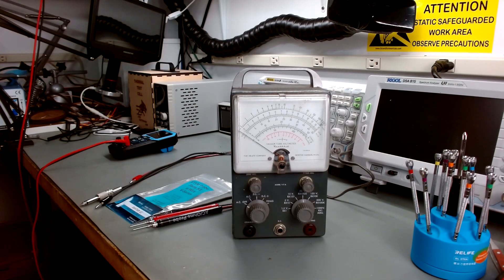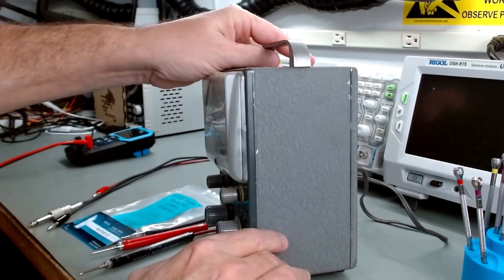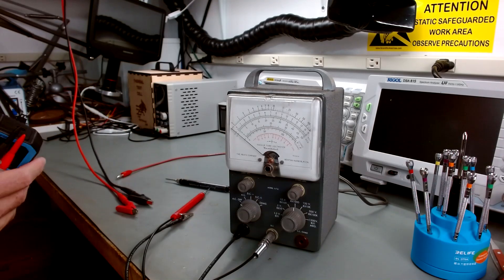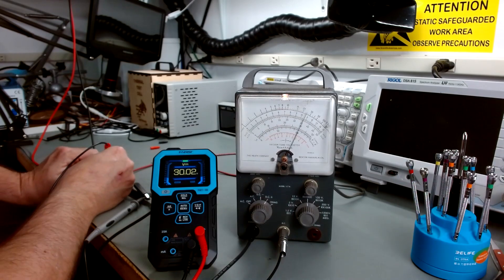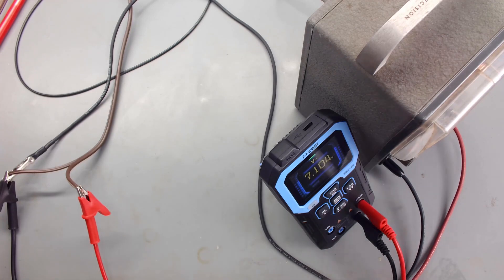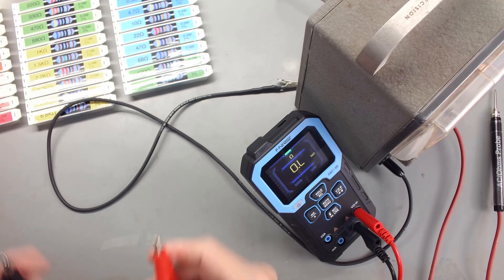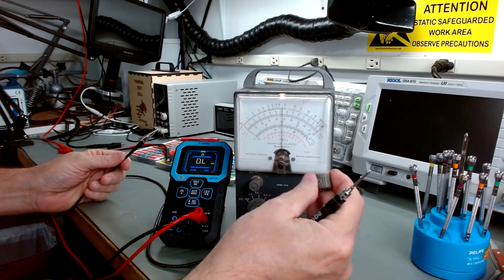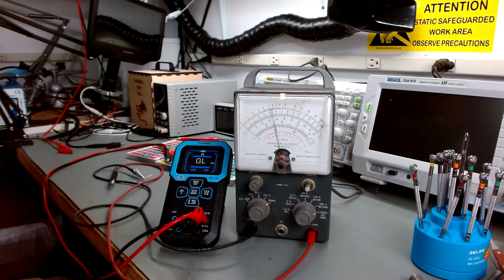Restoring a WRECKED Heathkit V-7A!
In this video we check out a budget eBay find HealthKit V-7a VTVM purchased for the lab. how it looks, how it works and what we are going to need to be diagnosing to repair for this restoration.  Watch as we restore a vintage vacuum tube voltmeter in this series. If you're curious about vintage electronics or test equipment for electronics or just want to learn about the workings of or technics to restore one, this video is for you!

0:00 INTRO
1:45 PROBE KIT
2:49 DC TESTING
5:41 HIGH VOLTAGE WARNING
5:53 AC TESTING
8:08 OHM TESTING
11:36 CLOSING AliExpress General Affiliate Link :  ( cost you nothing but helps the channel with a small % of purchases)